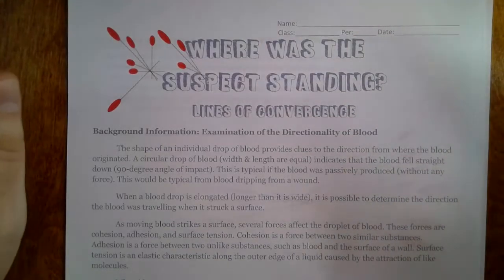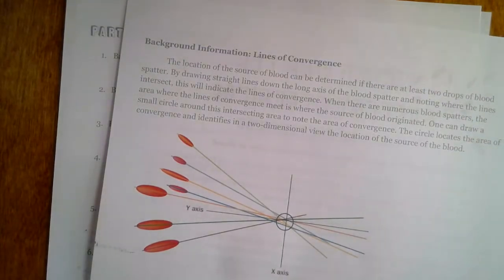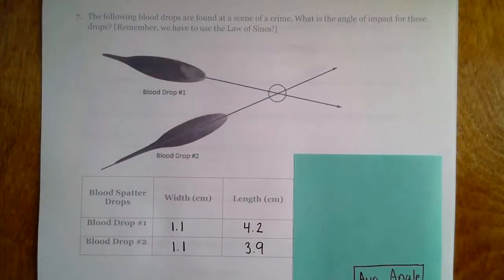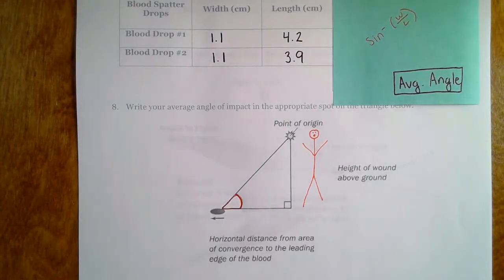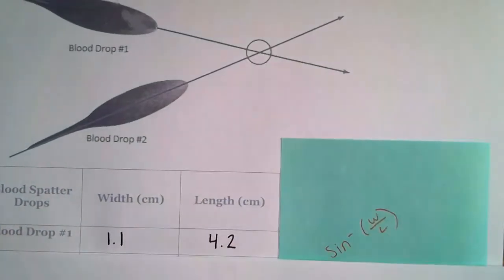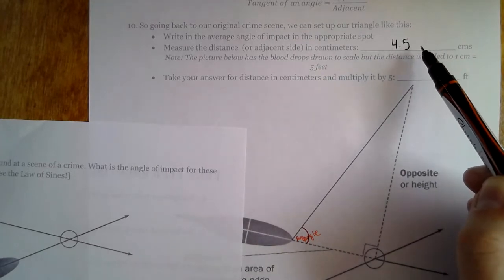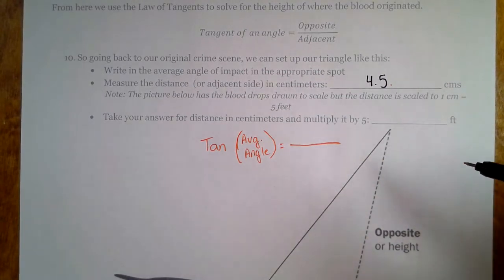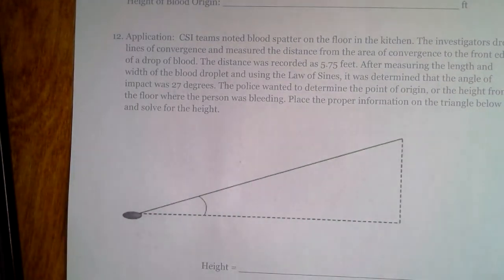Lines of Convergence